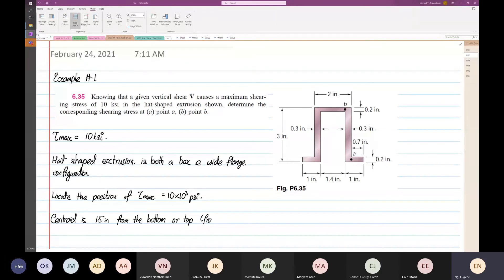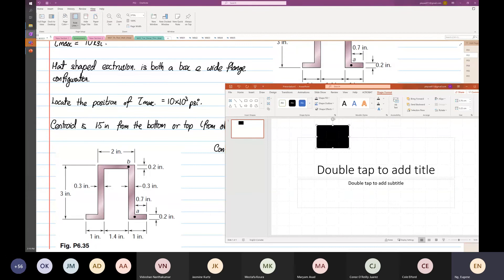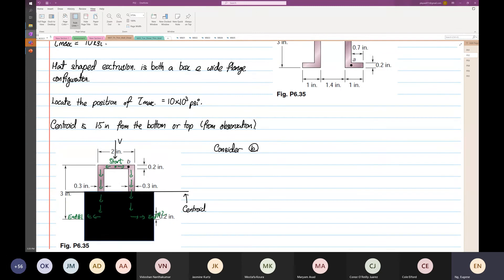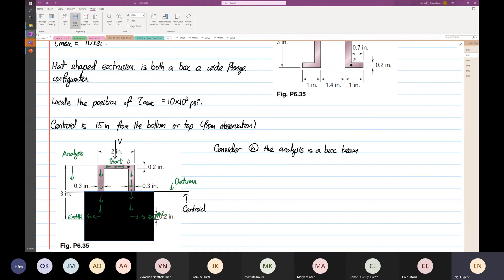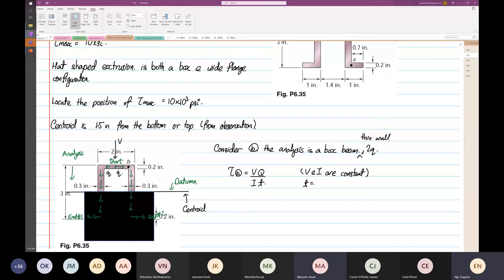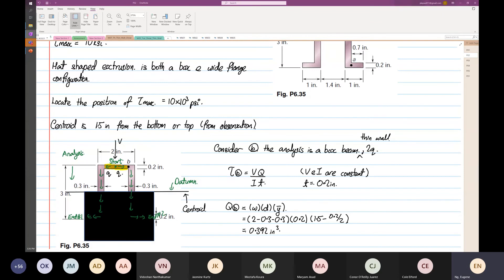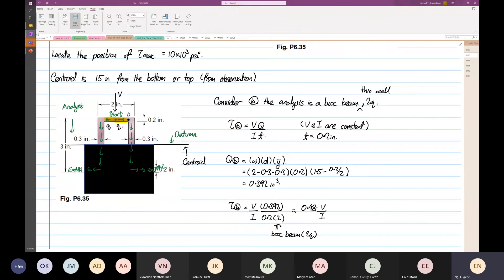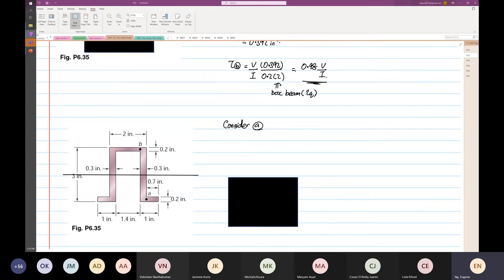W07 Fr Thin Wall Shear P4